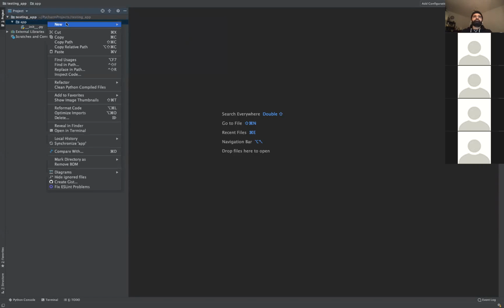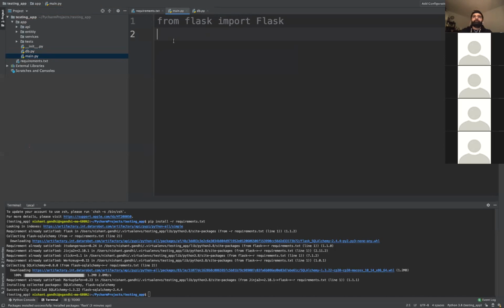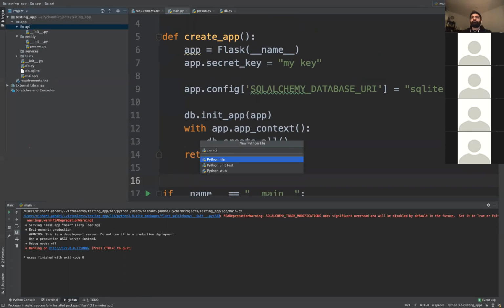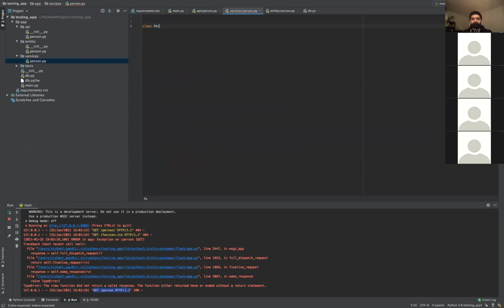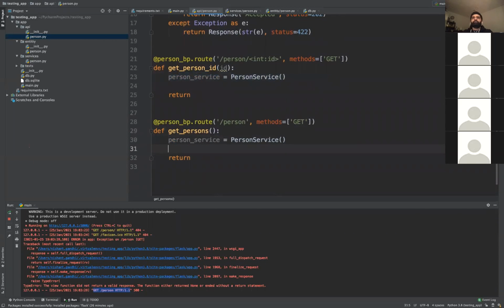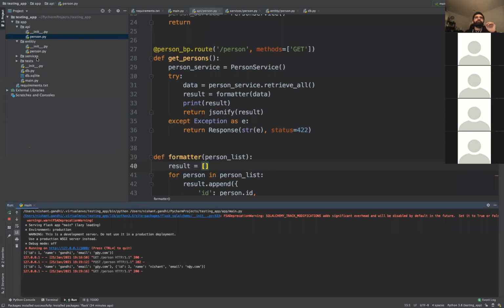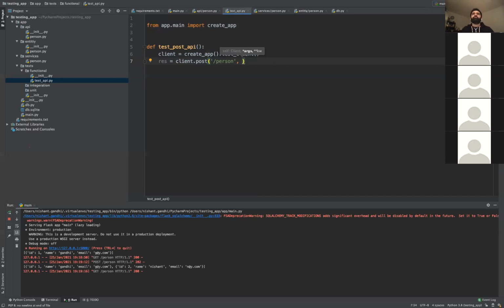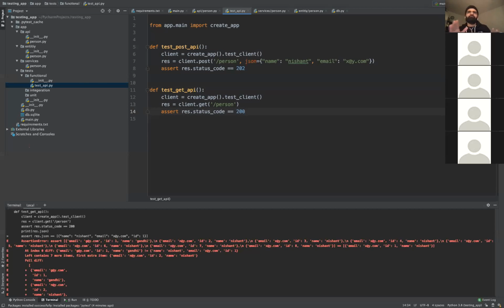Learn Writing Automated Test in Python (part 1) | Learn Python Programming meetup | Meetup 17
The video recording of our 17th python programming meetup.